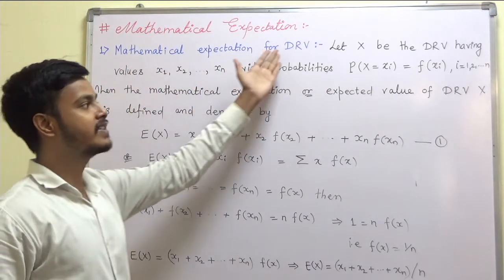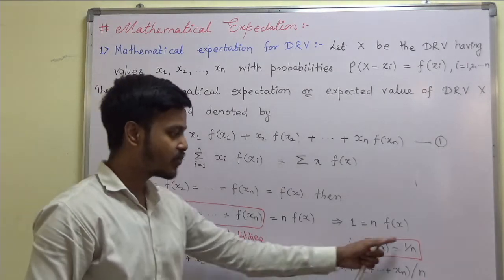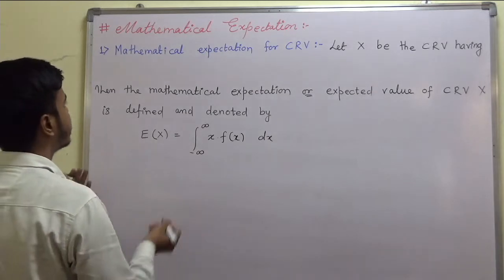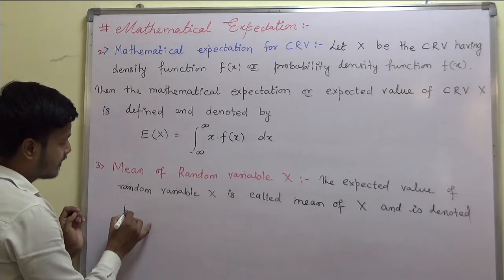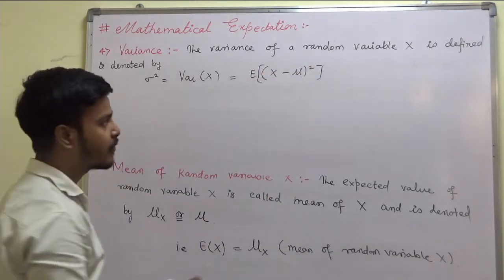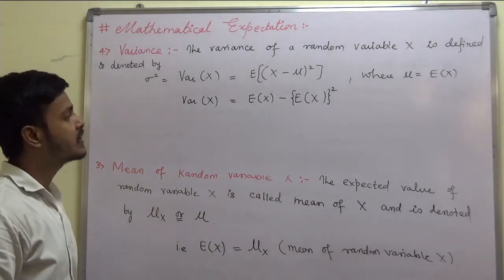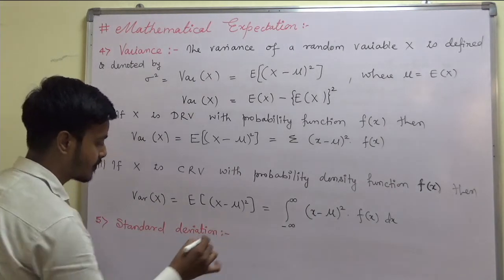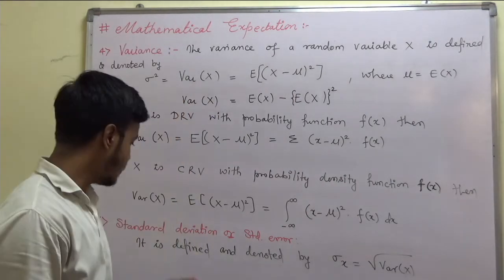Introduction to Mathematical Expectation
Dear Learner's,

1. Mathematical Expectations for DRV & CRV

2. Mean ( Expected Value )

3. Variance

4.Standard Deviation

Note: Properties of Expectation

a) E(kX) = k E(X), where k is any constant

b) E(X + Y) = E(X) + E(Y)
     E(X - Y) = E(X) + E(Y)

c) If X & Y are independent random varibles then E(X • Y) = E(X) • E(Y)

Correction: Variance is given by

Var (X) = E(X^2) - {E(X)}^2